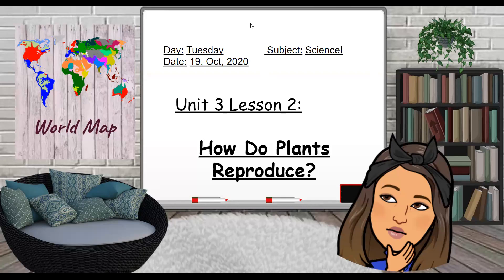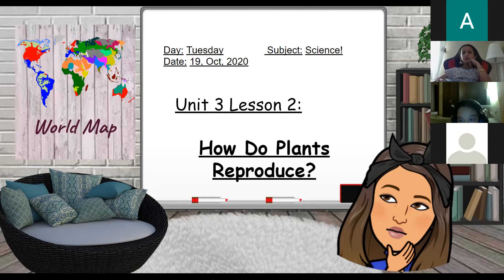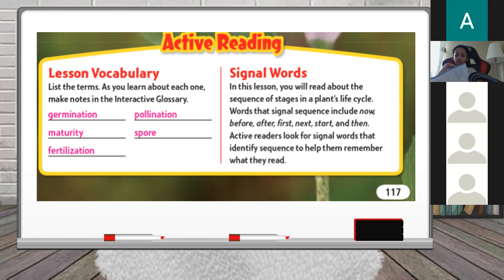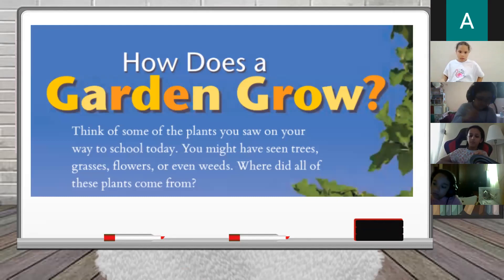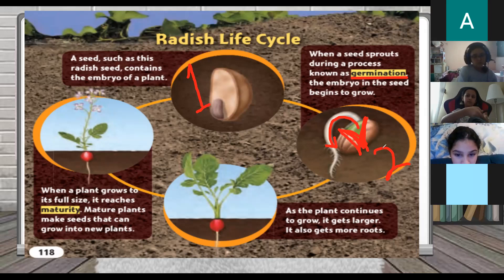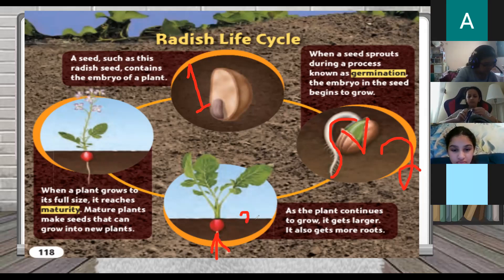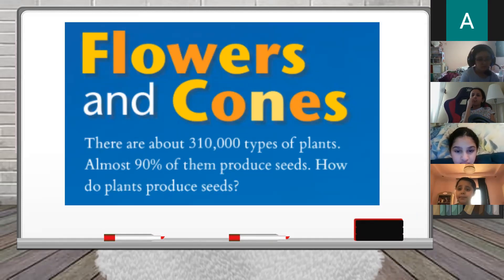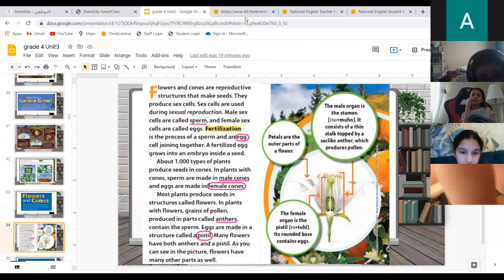Grade 4 how do plants reproduce? part 1